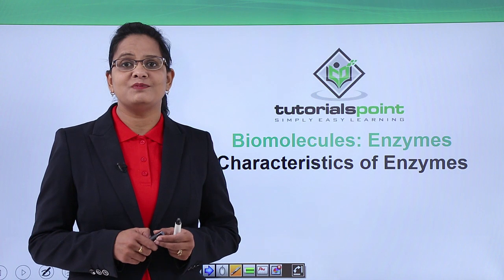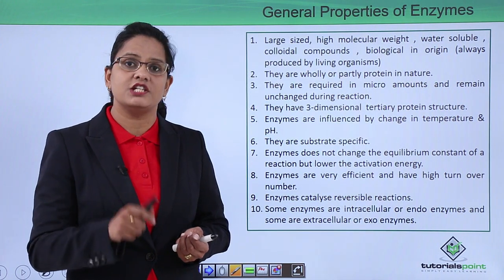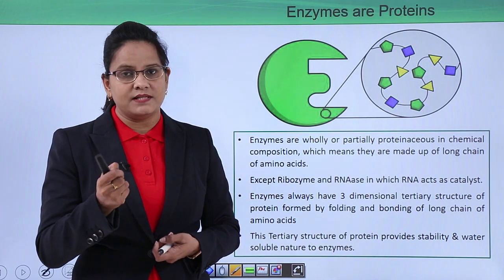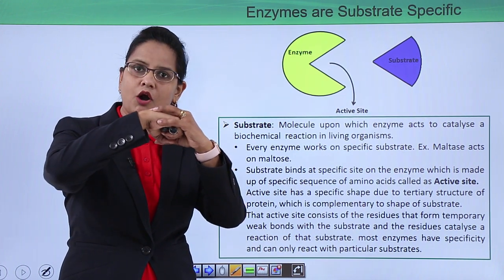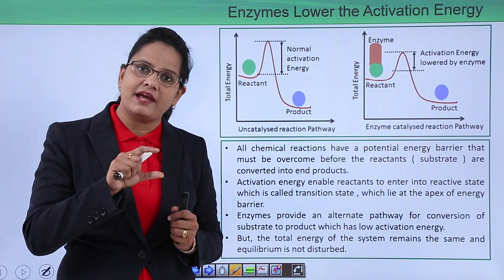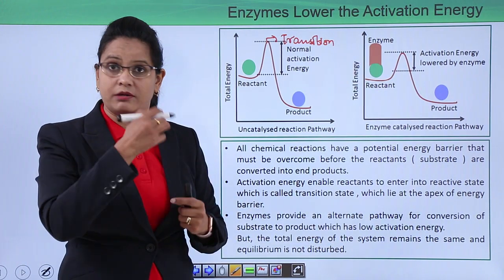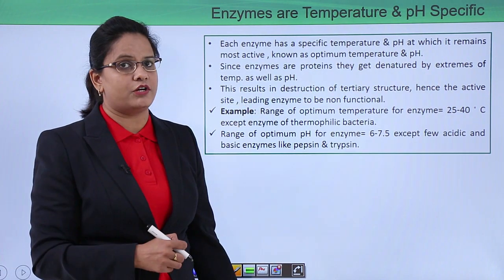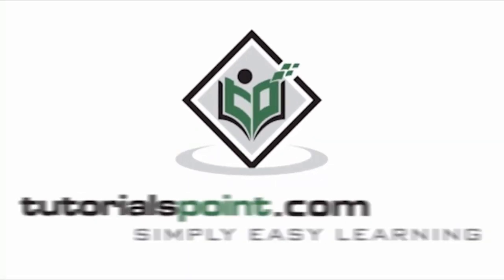Class10th – Characteristics of Enzymes | Tutorials Point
Enzymes - Characteristics of enzymes